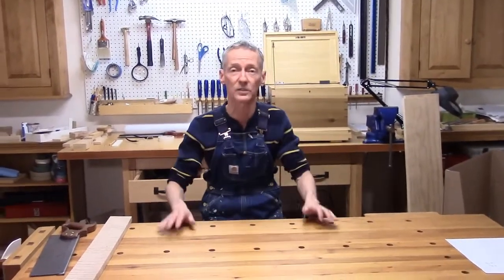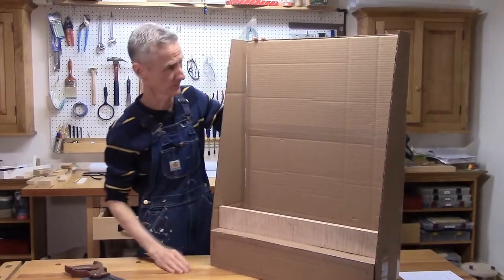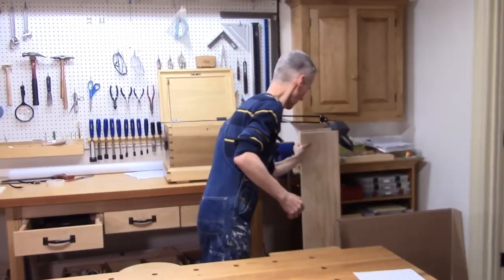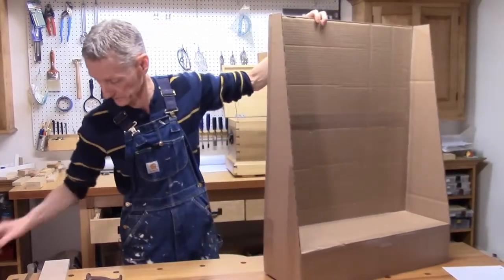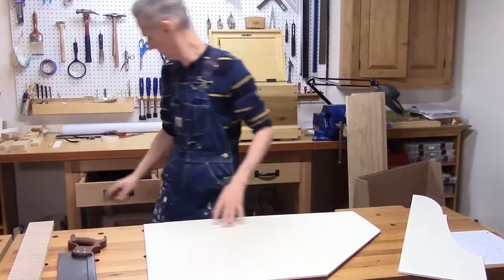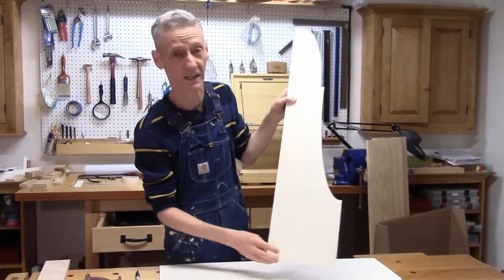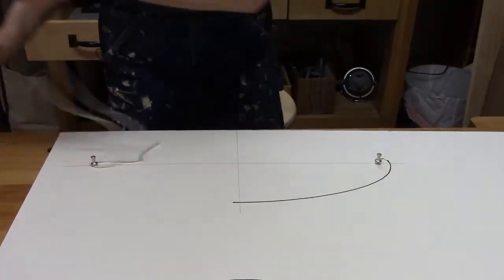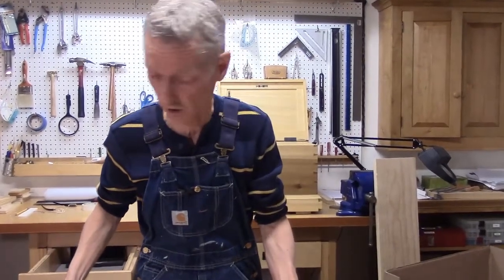Saw Till Show #1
Making a saw till for storing hand saws in the workshop. Laying out curves.